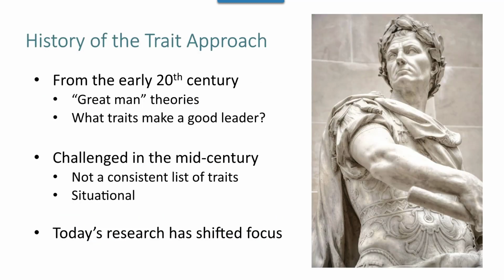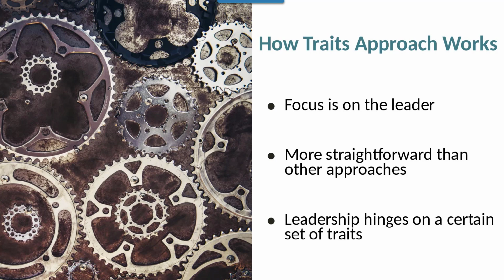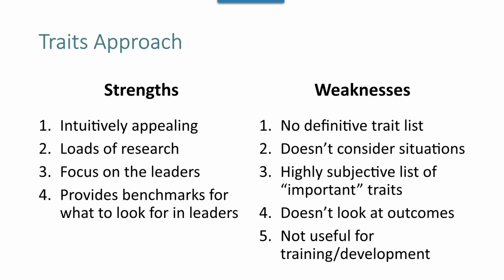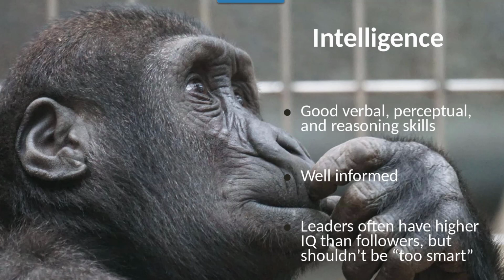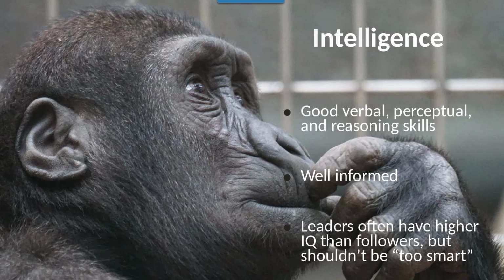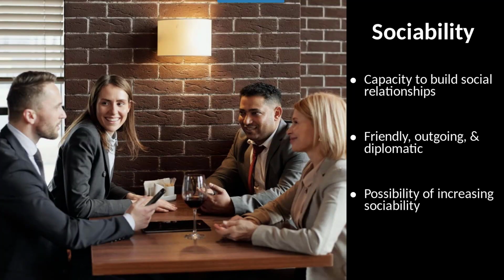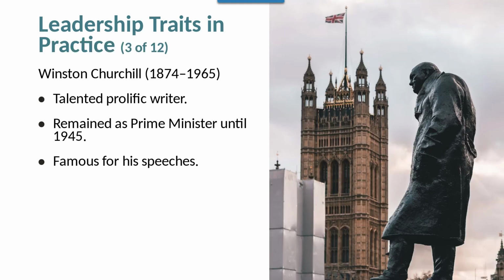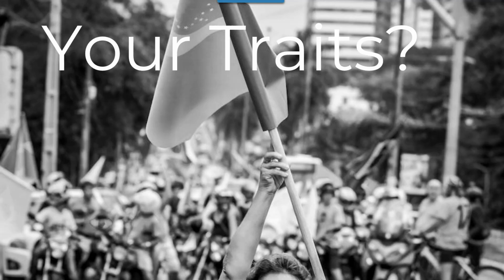BCOM 4300 - Chapter 2, Recognizing Your Traits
Learning Objectives
The trait approach to leadership is the oldest approach. After you finish this lecture, you should understand how Stogdill challenged this approach, and also (derived from research) be able to...

1. Explain the six key traits for successful leaders.

2. Compare the leadership of renowned global figures.